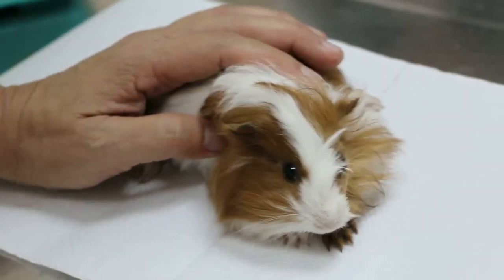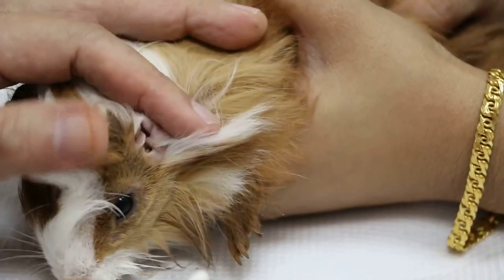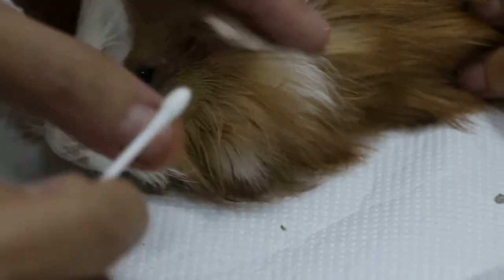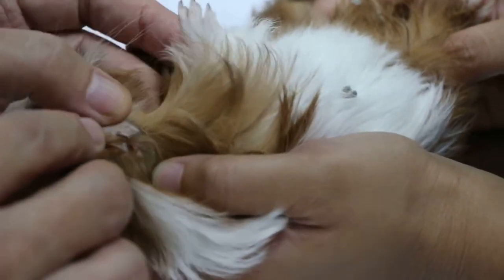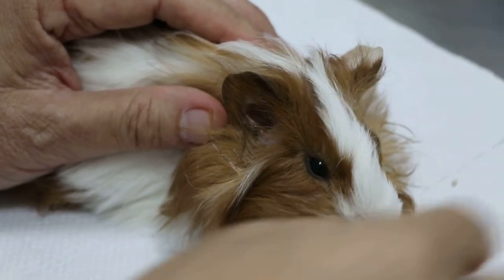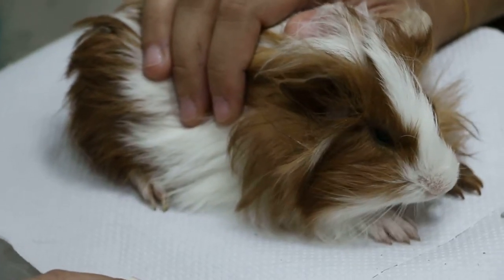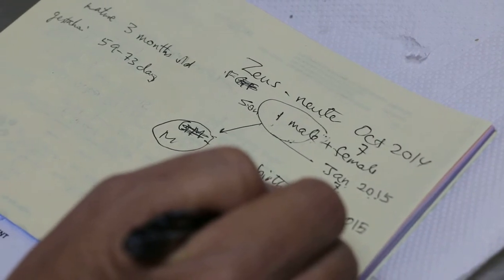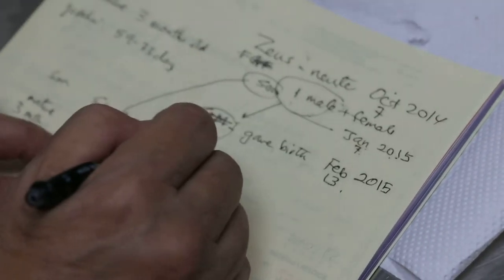A young guinea pig has hair loss below the left eyelid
Mar 24, 2015. A young guinea pig has hair loss and scabs below the right eyelid. Hairs checked under the microscope, no ringworm.  The cause could be due to mutual grooming.